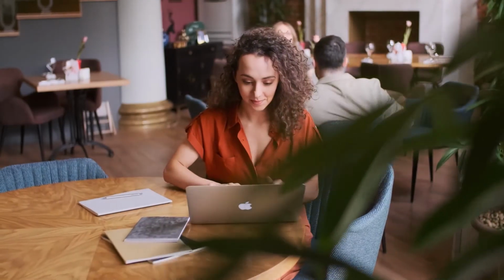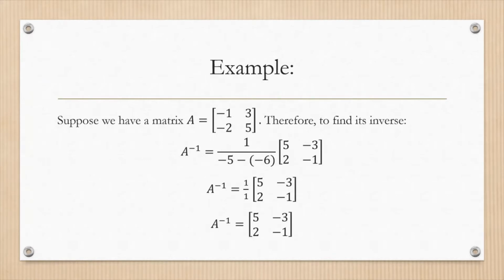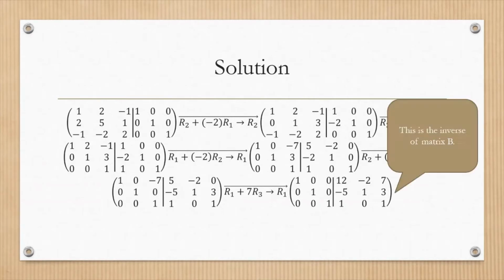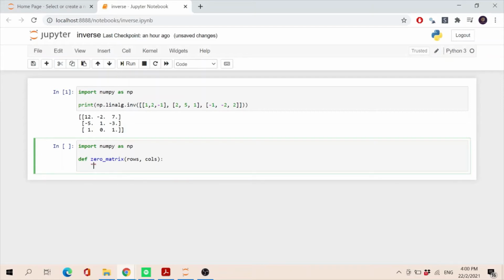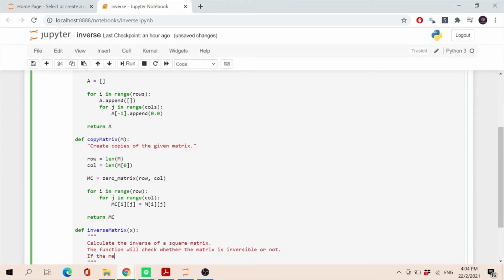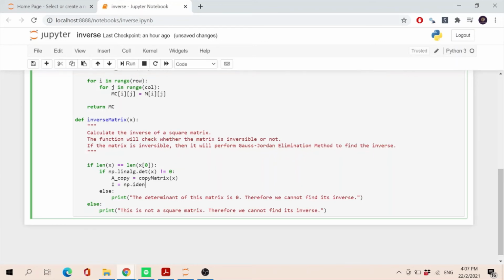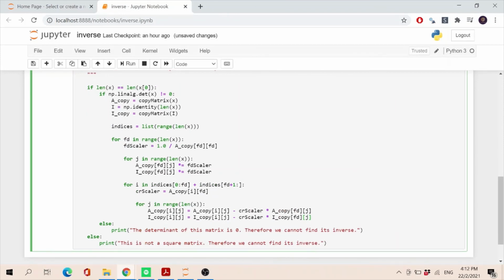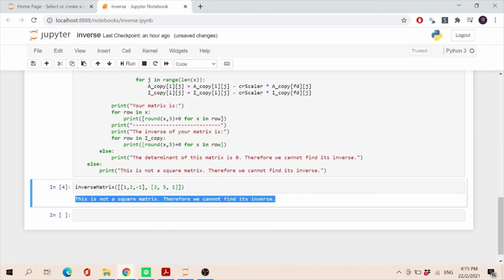Finding Inverse of a Matrix from Scratch | Python Programming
In this video, I create a series of functions to find the inverse of a matrix.

NOTE: You may notice a few inconsistencies throughout the video. I kept getting interrupted as I recorded the video, so I have to restart or restate some parts.

Also, it was only after I finished recording everything that I realized I forgot to increase the font size of the code. So I apologise if some of you are having trouble reading them.